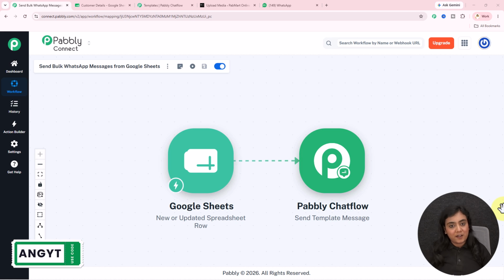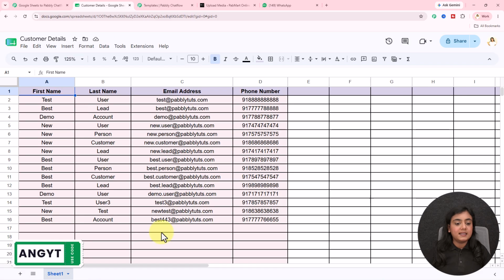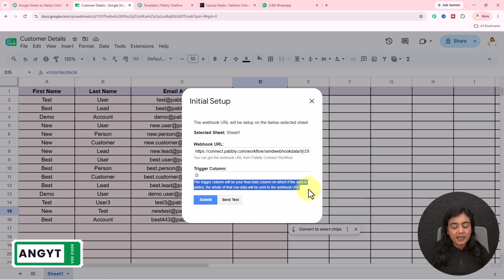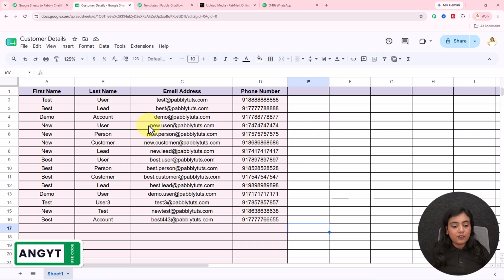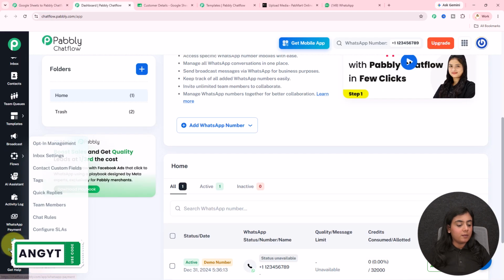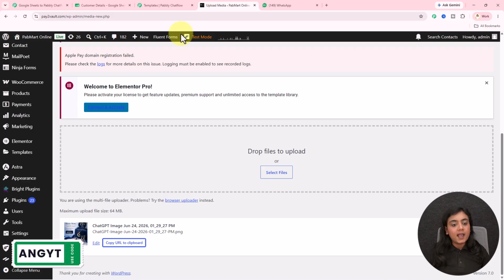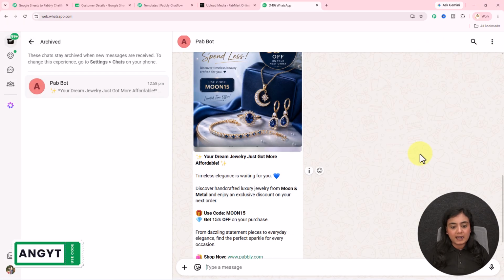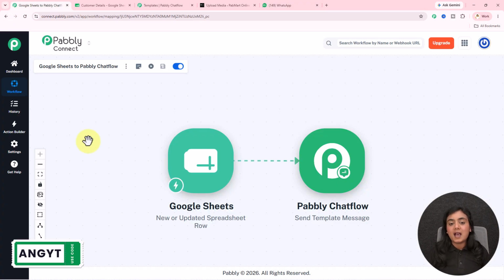Send Bulk WhatsApp Messages from Google Sheets in 5 Minutes 😱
In this video, you'll learn how to send bulk WhatsApp messages directly from Google Sheets in just five minutes! We’ll guide you through using Google Sheets to manage your contacts and messages, along with Pabbly Connect to facilitate the integration with WhatsApp. Pabbly Connect simplifies the entire process by automating the sending of messages, eliminating manual copy-pasting and ensuring your outreach is efficient. This setup not only saves you time but also enhances your communication strategy effectively!

Use Case:-

Send bulk WhatsApp messages from Google Sheets in just 5 minutes 😱 Simply add your customers' phone numbers, names, and personalized message details to Google Sheets, and the system automatically sends bulk WhatsApp messages to every contact. No manual copy-pasting—just a fast, scalable way to promote offers, share announcements, send reminders, and engage customers with personalized messaging.

Benefits of Pabbly Connect:

1. Automation: Save time, money, and resources by automating tasks.

2. Integration: Connect various web services to create efficient workflows.

3. Security: Enjoy industry-standard security for your data.

4. Scalability: Easily add new applications and services to your workflow.

5. Cost-effective: Choose from plans suitable for different business sizes, with no charges for internal tasks.